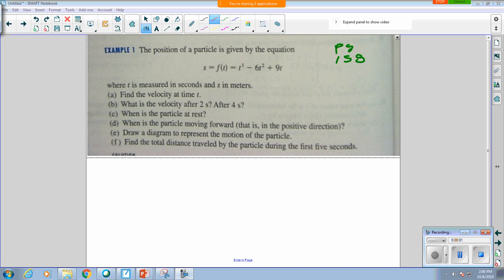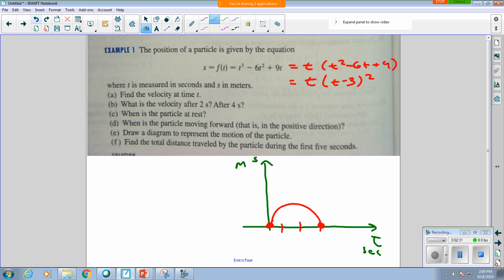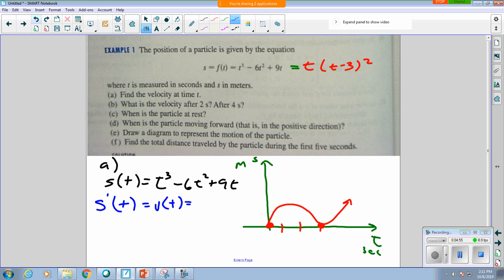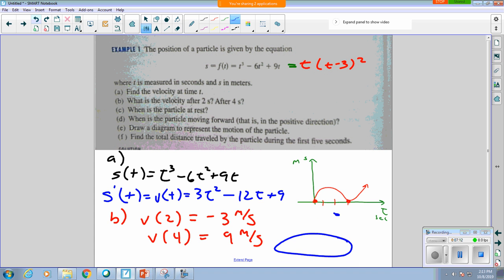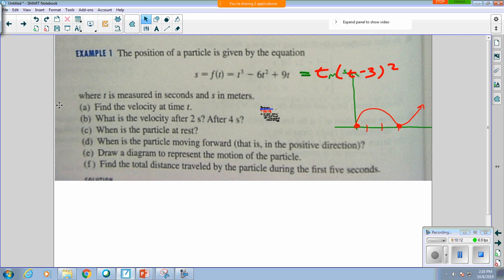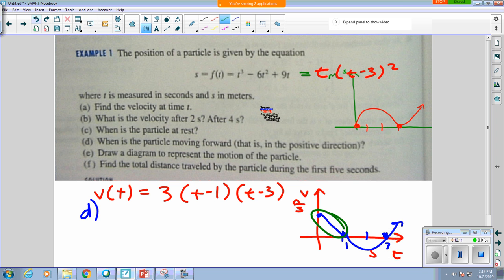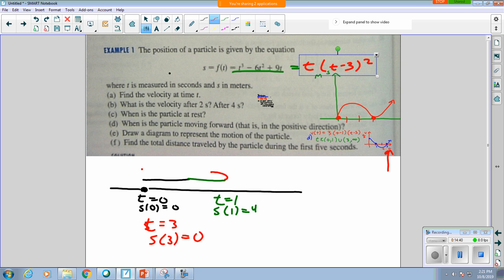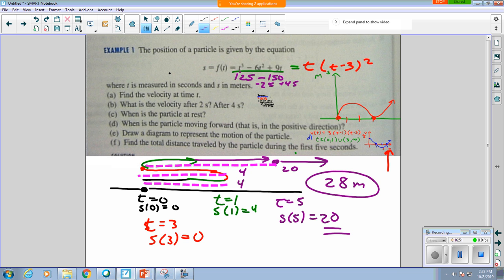AP Calculus AB Position/Velocity/Distance Example -- Juda math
Example 1 - Section 3.4  Stewart Calclulus
s = t^3 - 6t^2 + 9t